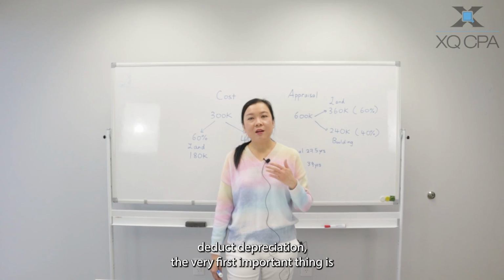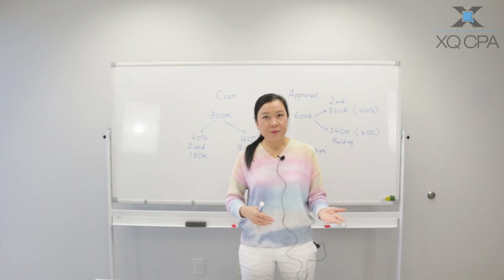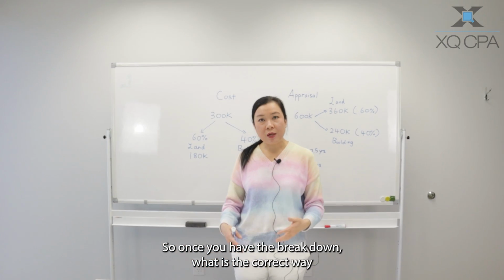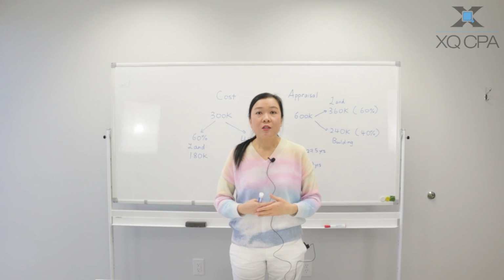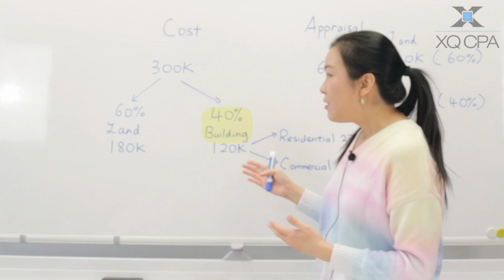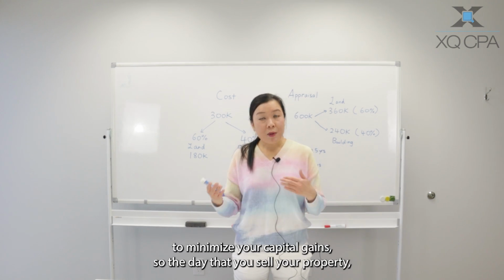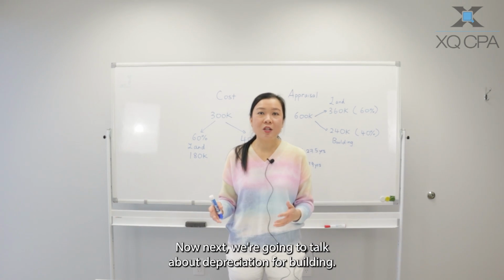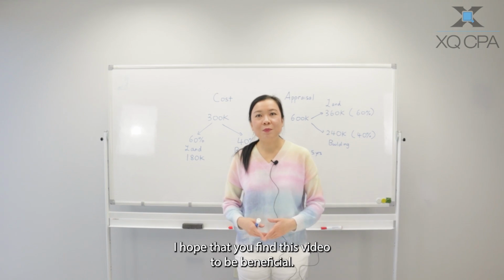Biggest Most Common Mistake in Reporting Rental Income to IRS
If you invest in rental property/properties and are in the business of renting out residential or commercial properties, capturing the right deductions are crucial when it comes to tax time. If you are an investor, an individual with multiple rental properties, or someone wanting to learn more about renting, then be sure to watch this video. We go over the BIGGEST & MOST COMMON MISTAKE that people make when they report their rental activities on their tax returns.

One of the best benefits of owning rental property is the ability to deduct depreciation expenses. However, many taxpayers missed out these deductions because they do not know the correct way to claim depreciation deduction, so we are here to guide you on the proper method for the best outcome! We go into detail on how to gather the necessary information as well as demonstrate how you can calculate this deduction.

Contents of this video
0:00 - Intro
0:13 - Biggest Mistake when Reporting Rental Properties
0:39 - Deduct Depreciation Expenses
1:26 - How to deduct depreciation expenses
4:00 - Outro
BUSINESS RESOURCES*:
📈Tax Planning and Tax Preparation